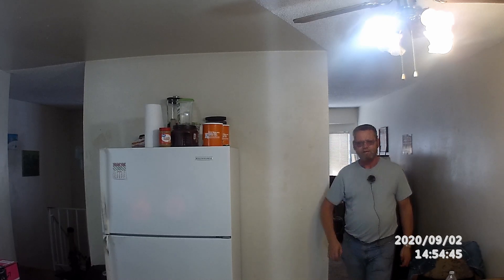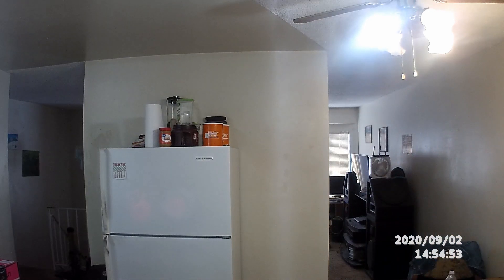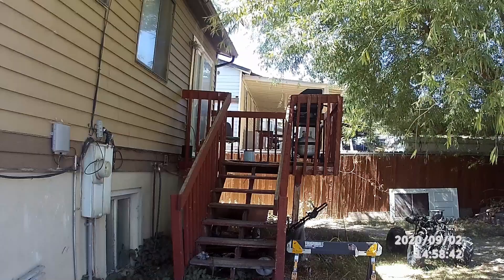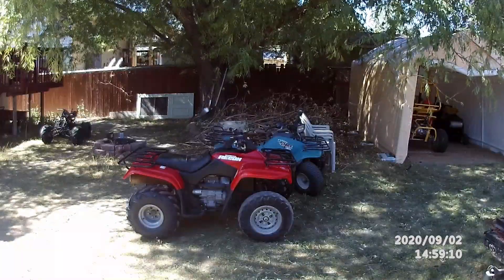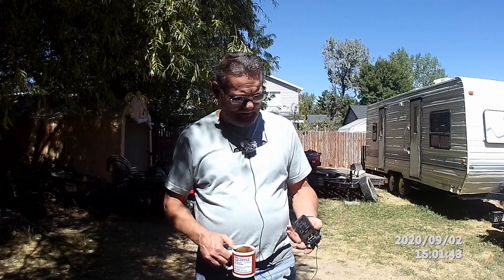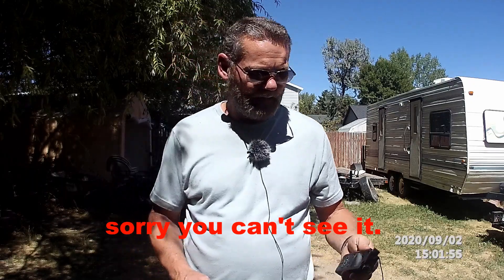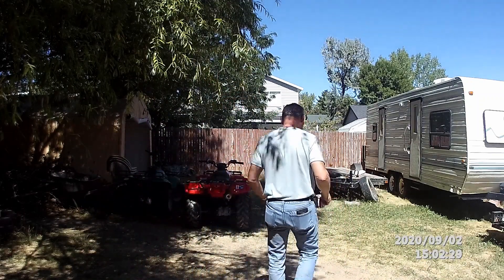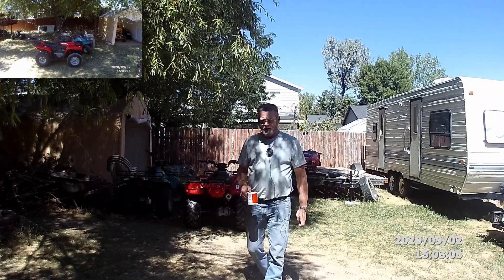I make fun of myself because I can lol